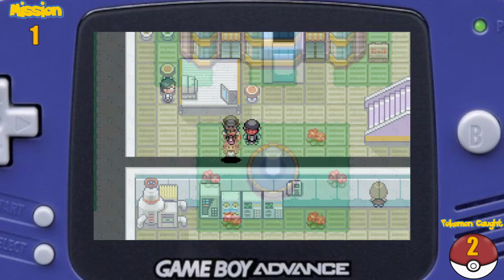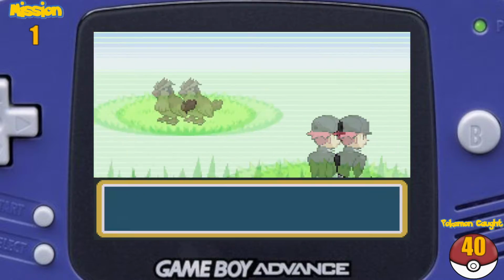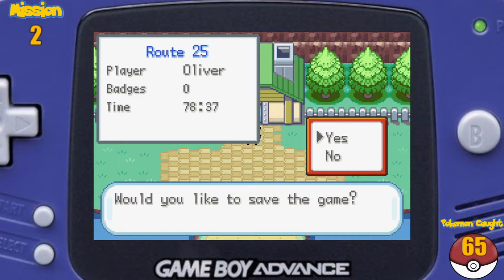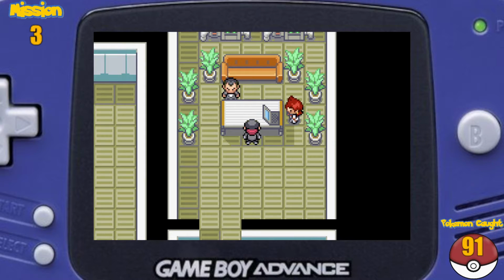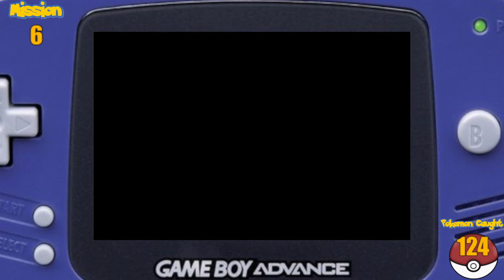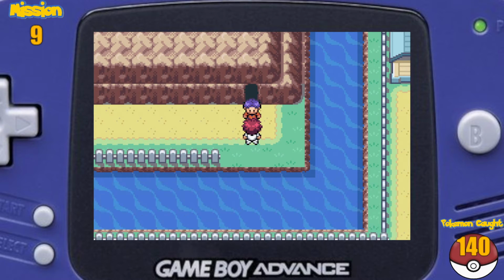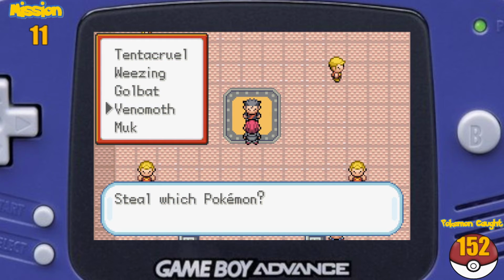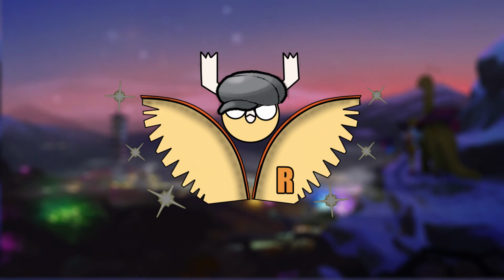CAN YOU COMPLETE THE PROFESSOR OAK'S CHALLENGE AS A ROCKET GRUNT?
Hey there everyone! I am back after quite a long of a hiatus! Real life things and the fact that I had to redo half of the challenge contributed to the late release. I hope you had a lot of joy with my video, playing this ROM Hack was definetly a super fun experience.
For those of you who are still here reading the description, Hi and have a nice day :D